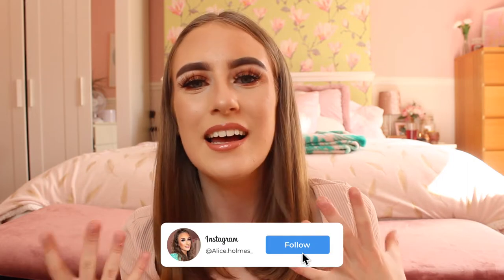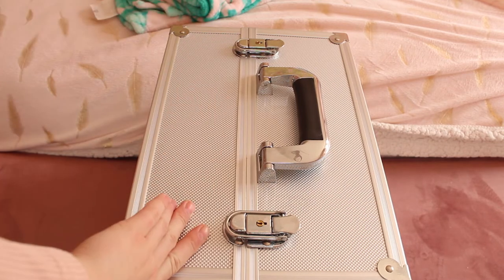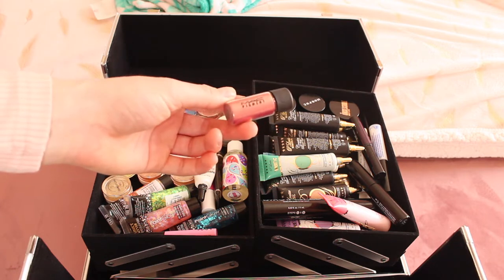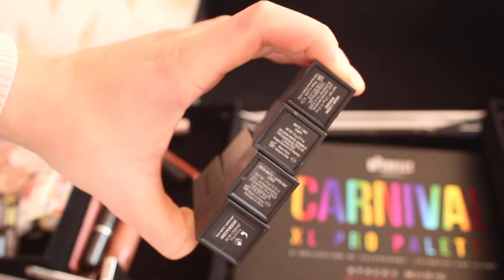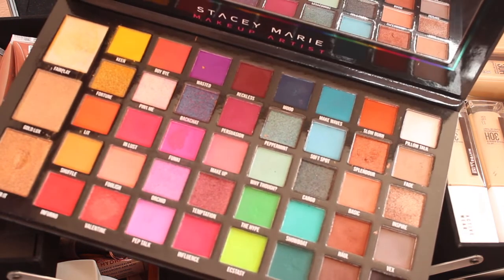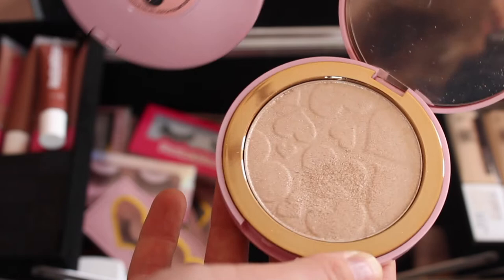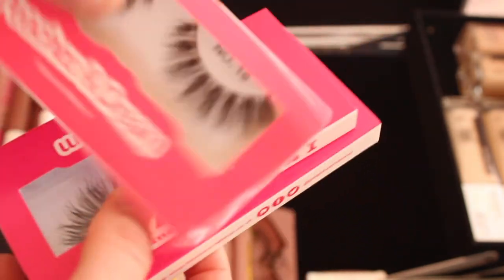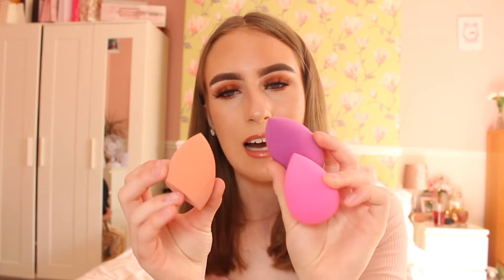MY MAKEUP COLLECTION AS A MAKEUP ARTIST💋